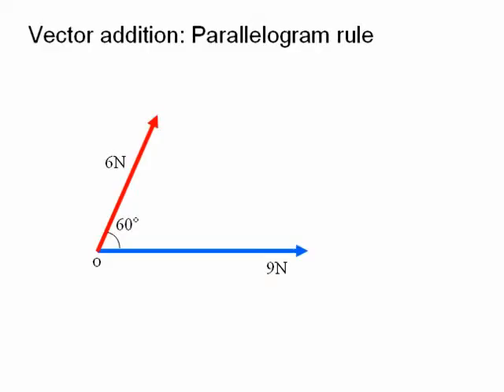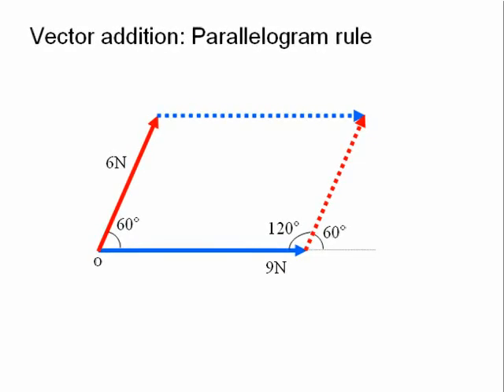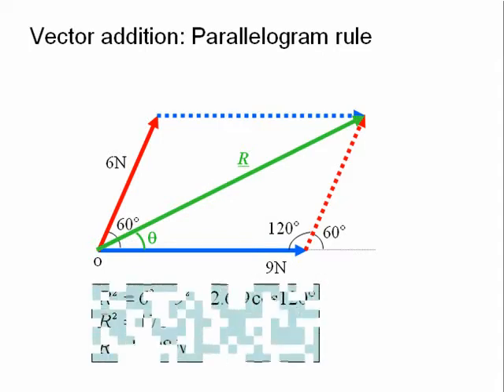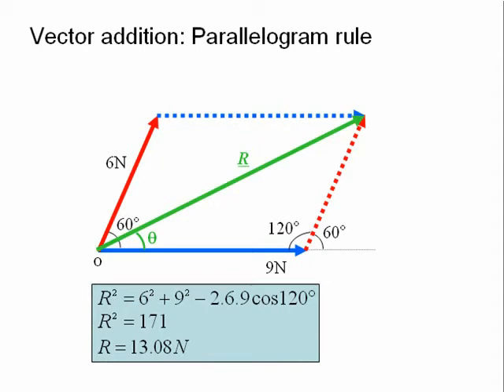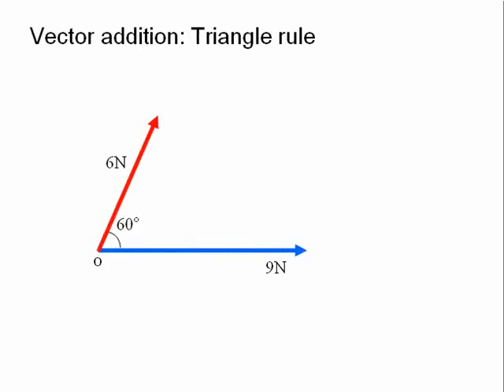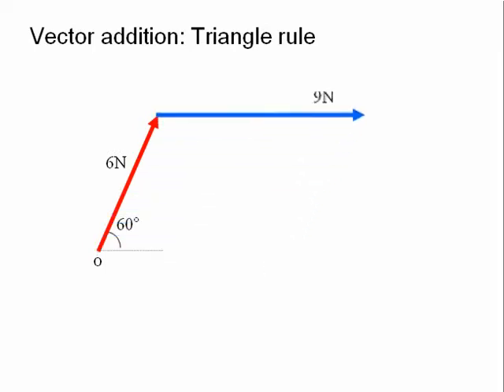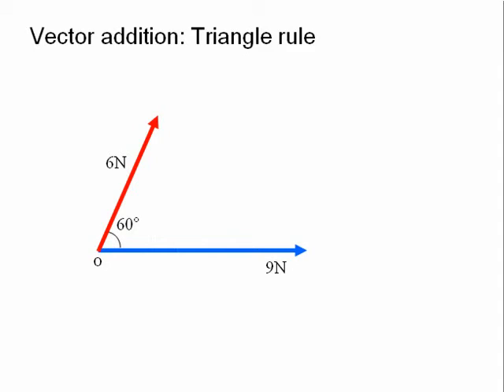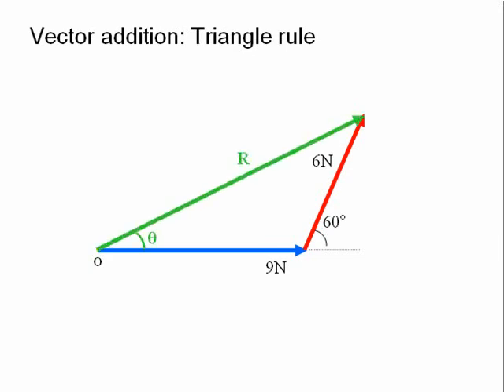The triangle and parallelogram rule for vector addition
We show what the triangle and parallelogram rule for vector addition mean geometrically.